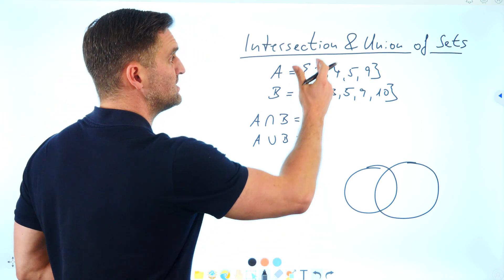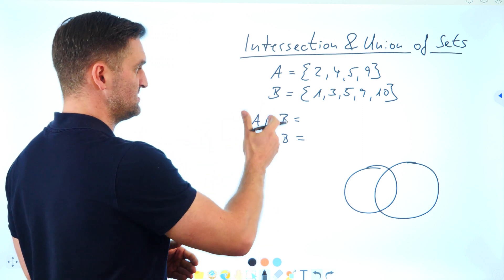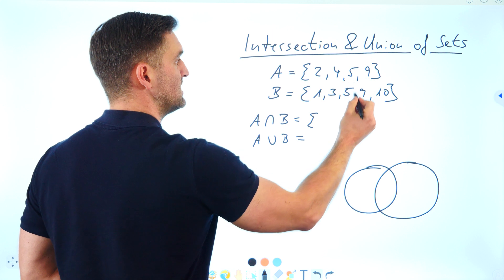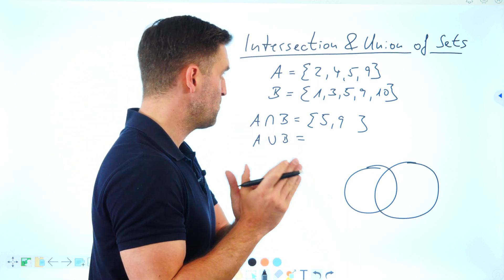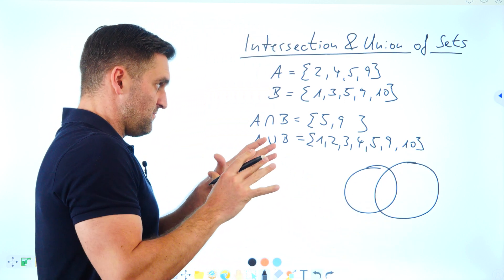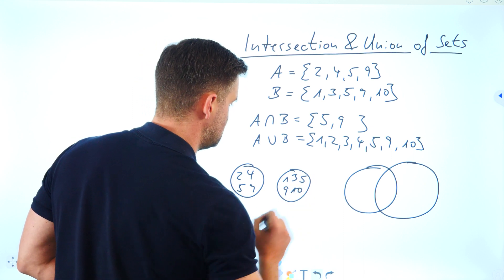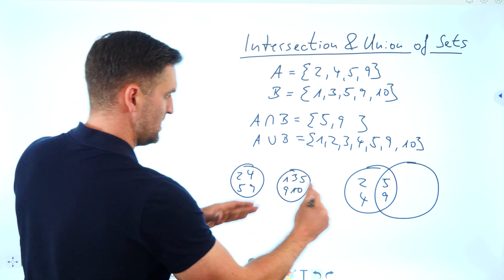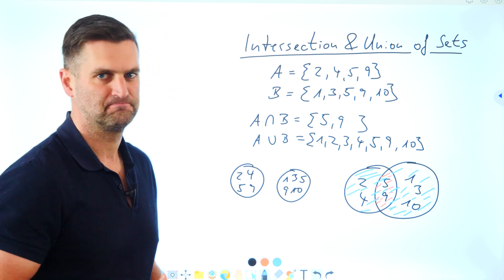Intersection and Union of Sets | Mathe by Daniel Jung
Intersection ans Union. This is a Video from my Course Challenge at Tomorrow University as a part of the Impact Certificate for the "Foundations for Tech Impact" Program